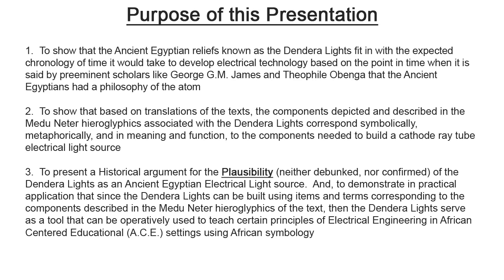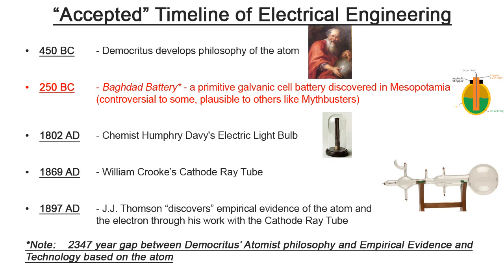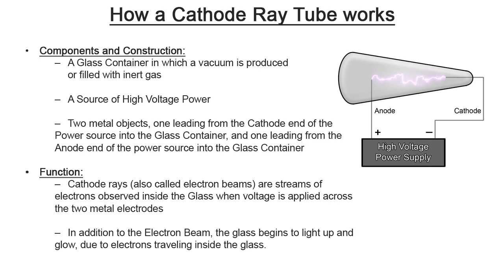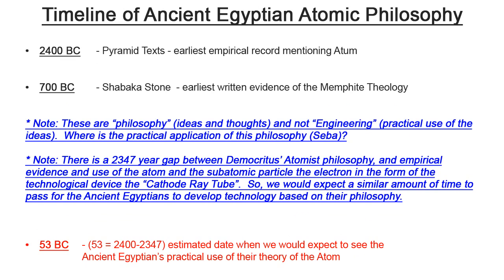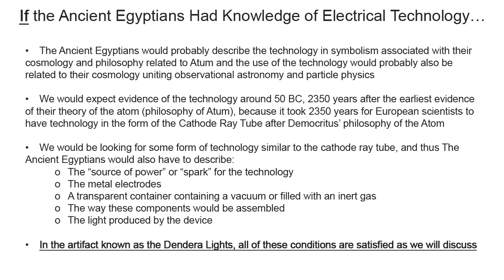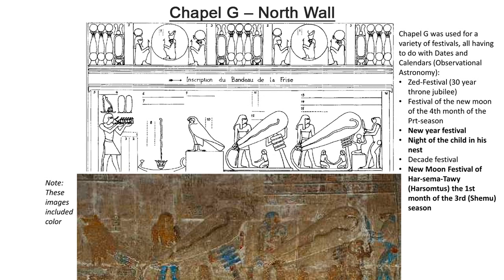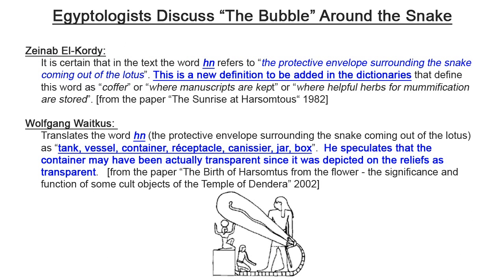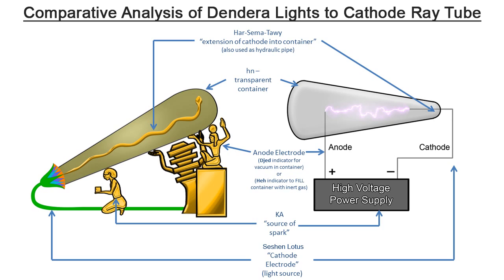Egyptian Light Bulb = PLAUSIBLE